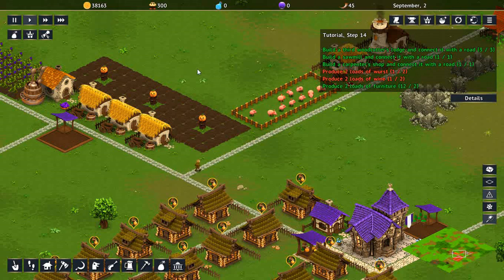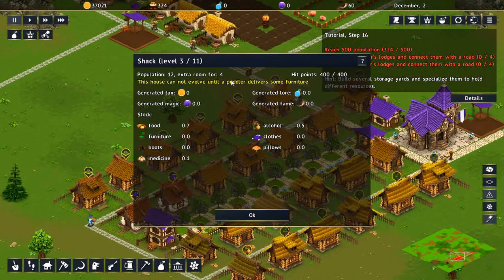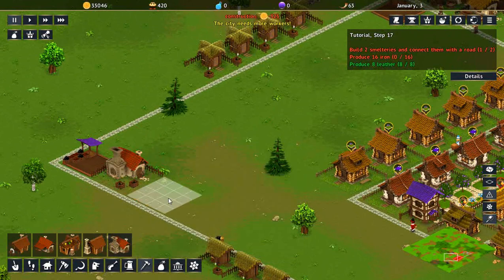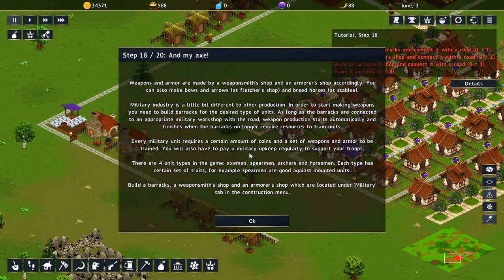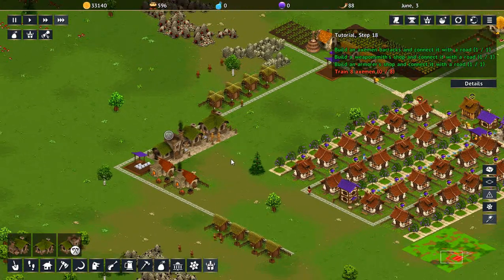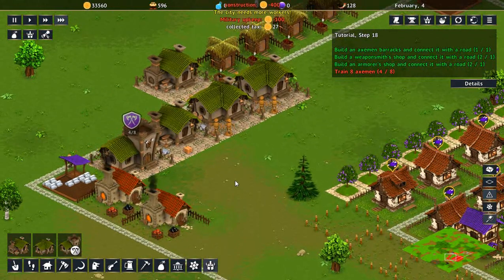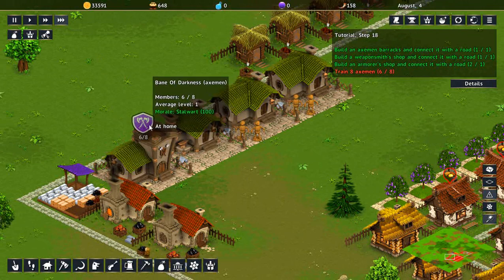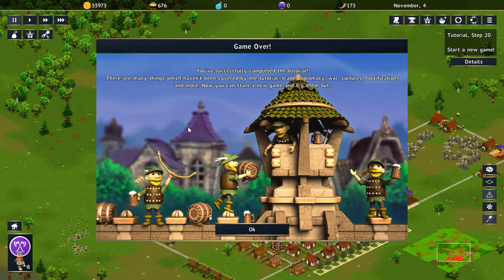Let's Play Hearthlands - 2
Tutorial 2/2

Hearthlands is a medieval/fantasy city-building real time strategy game in which you take a role of a king in a procedurally generated world. You can not control your subjects directly; instead you focus on city-building, resource management, diplomacy, heroes, magic and other things a typical king deals with on a daily basis.